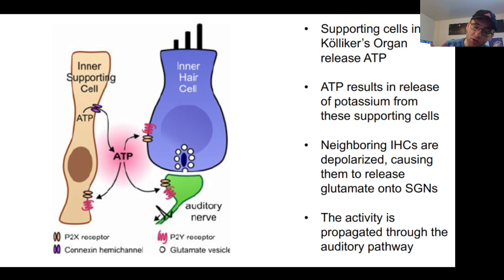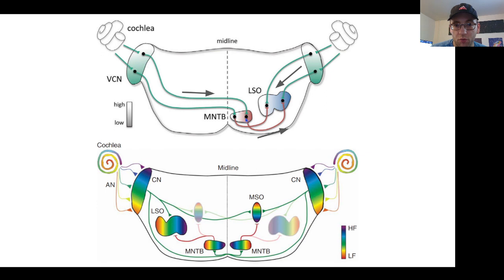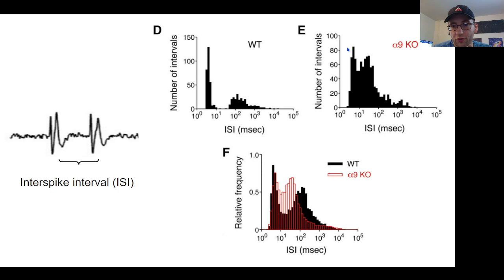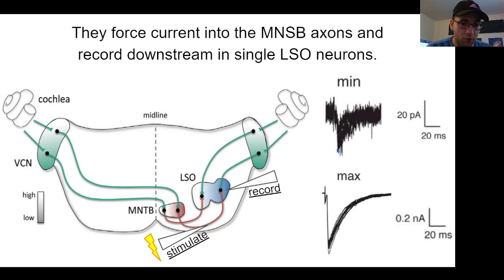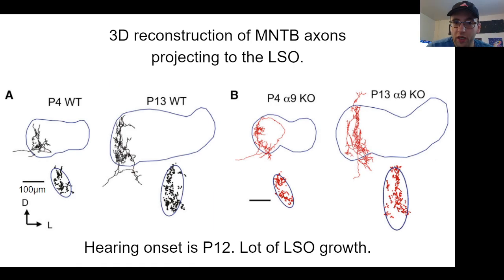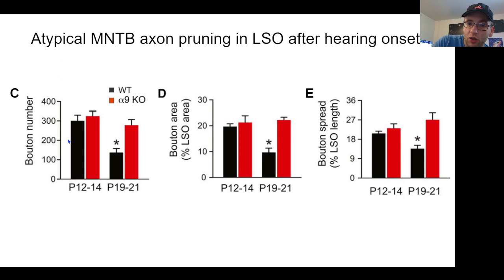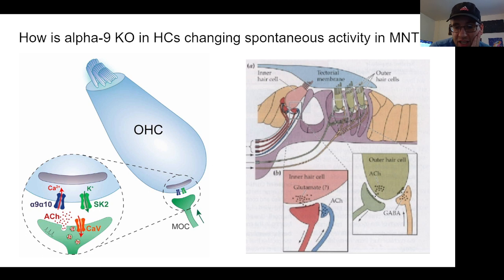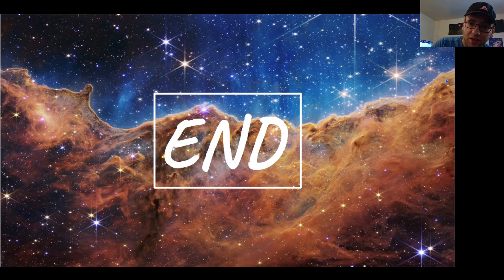UCI N206 final presentation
The Precise Temporal Pattern of Prehearing Spontaneous Activity is Necessary for Tonotopic Map Refinement - Paper Review